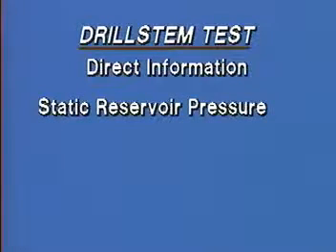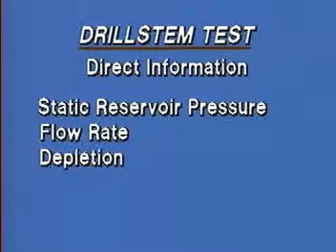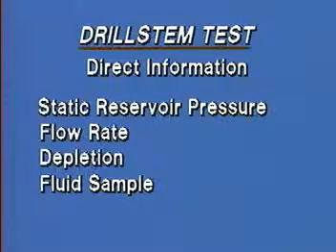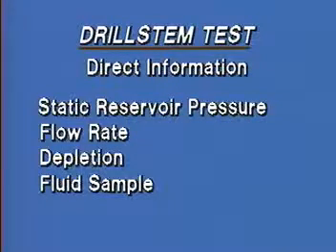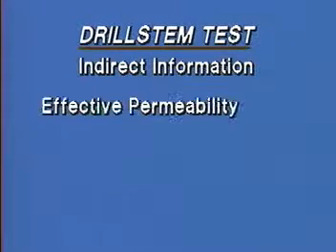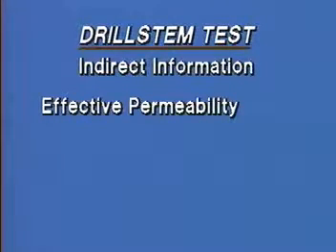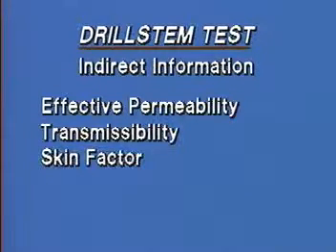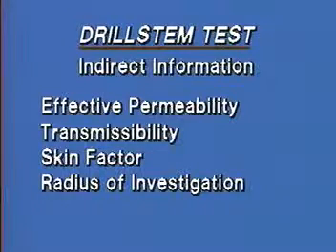Well test : DST Direct Information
Harvest Chemical